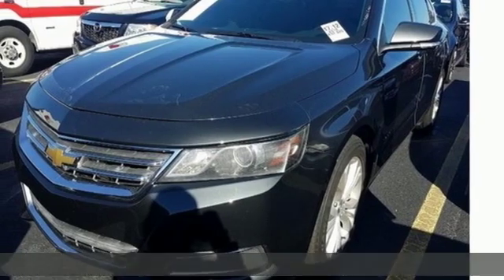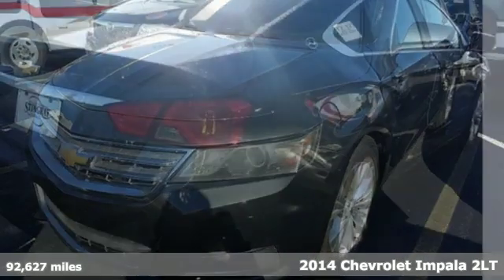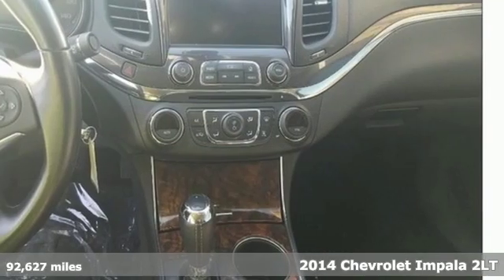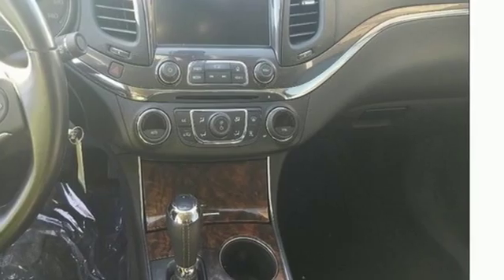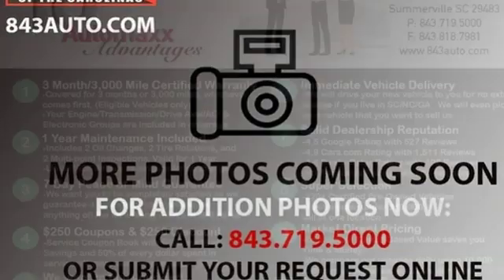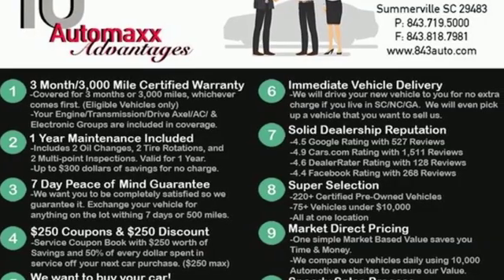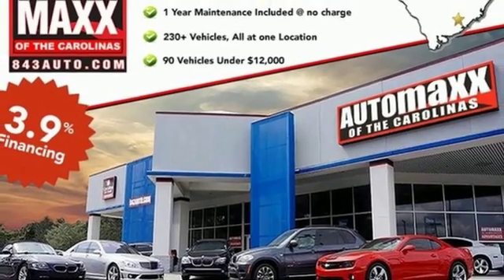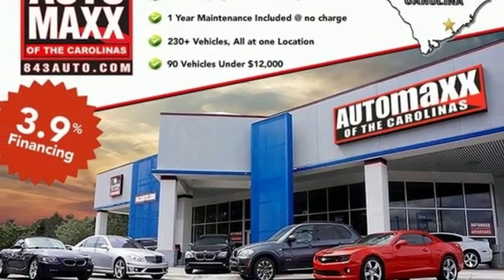2014 Chevrolet Impala Summerville, SC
Year: 2014
Make: Chevrolet
Model: Impala
Trim: LT
Engine: 3.6L V6 DI DOHC
Transmission: 6-Speed Automatic Electronic with Overdrive
Color: Gray
Interior: jet black
Mileage: 92627
Stock #: F8739
VIN: 2G1125S34E9108971

Address:
1016 N Main Street